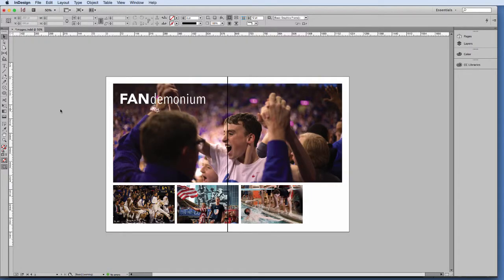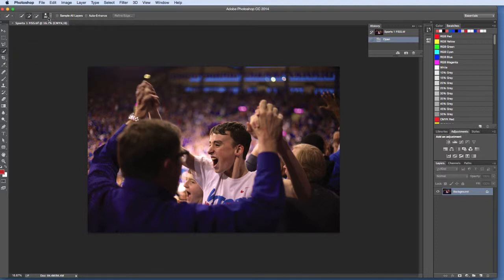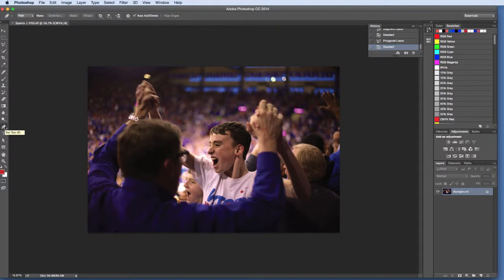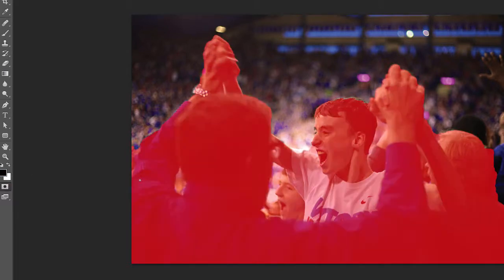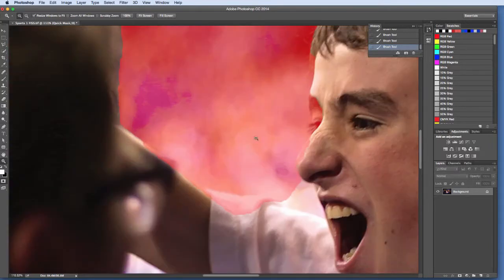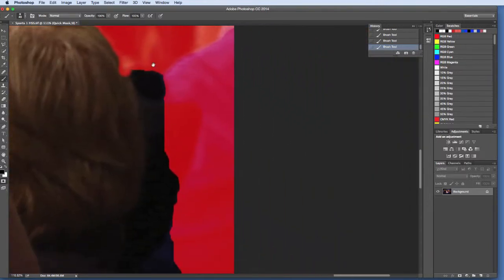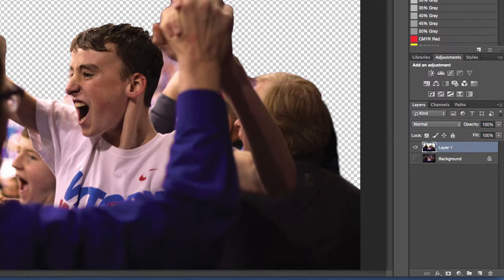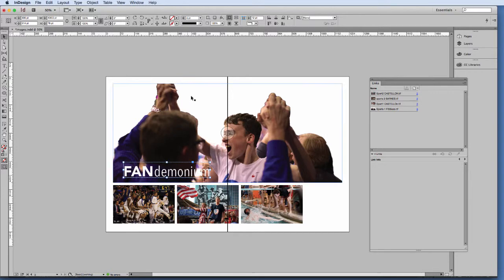Creating Cutout, Dropout or COB images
Table of Contents:

00:12 - Opening photo from InDesign into Photoshop
00:36 - Goals of a cob
00:48 - Tool Options you can use
00:52 - Tools - Quick Selection
01:15 - Tools - Magnetic Lasso
01:35 - Tools - Polygonal Lasso
01:52 - Tools - Pen Tool
02:26 - Step 1 quick Select
02:57 -  Step 2 Select Inverse
03:02 - Step 3 select Quick mask
03:11 - Step 4 paint red (with black) to add to selection
03:32 - Keyboard shorts - x swaps fore and background to change what you are painting
03:51 - Keyboard short - b is brush so you can hit z to zoom and b to return to brush
04:02 - Spacebar = temporary move tool
04:08 - right and left brackets will increase/decrease brush size
04:53 - Step 5  Click Quick Mask button again to exit
05:02 - Step 6 Add a New Layer
05:06 - Step 7 Copy (CMD C) and Paste (CMD V) your selection to the new layer
05:25 - Step 8 Save Document, making sure to check transparency
05:59 - Replace image in InDesign
06:06 - Fixing poor display resolution